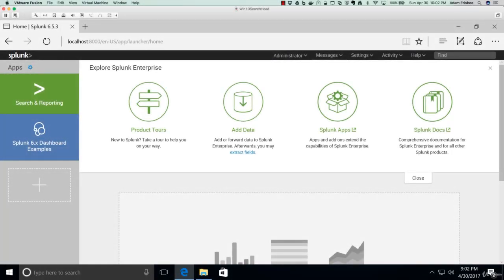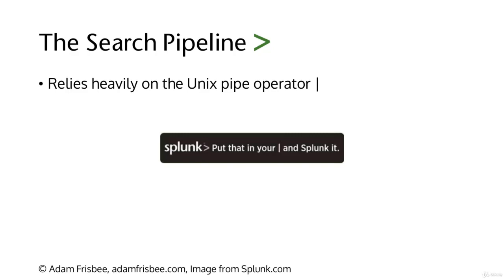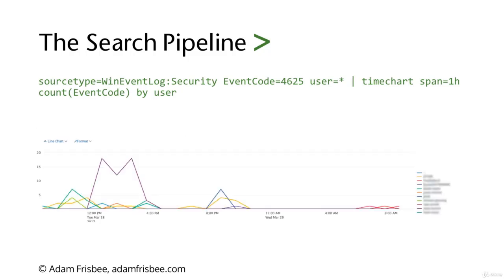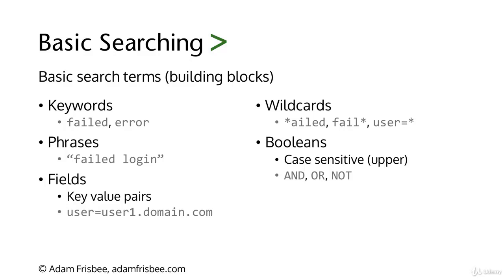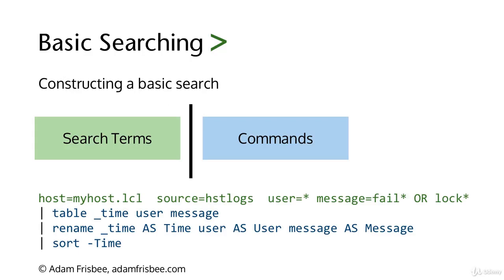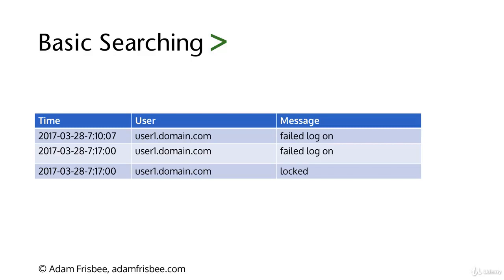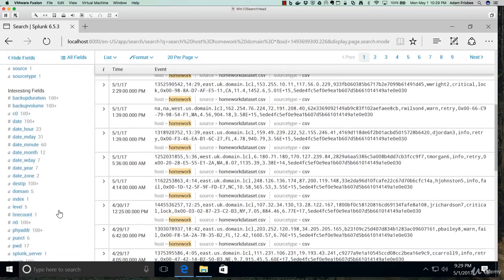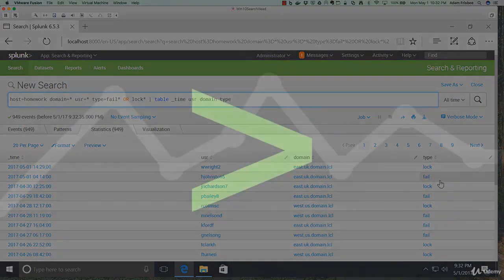Splunk - splunk tutorial - splunk training for beginners - Class 5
Splunk tutorial for beginners:
Hello everyone, welcome to yet another interesting session by Intellipaat.
In today's session, we will
discuss why Splunk?
What is Splunk and its components?
The working mechanism of Splunk
and use case?
Hands-on exercise to input the
data from local machine.
Career opportunities in Splunk?
Before moving to why we need Splunk?
Let us see, what Splunk is?
Have you heard the word Splunk?
Splunk is a software or tool that is used
to analyze the machine data.
But have you ever thought that,
why do we have to analyze the machine data?
You must be aware of the exponential
growth in machine data over the last decade.
This was mainly because of the
growing number of machines and the usage of
IoT devices.
And analyzing the data is needed because the solution to the different problem is hidden
in machine data.
Analyzing this machine data
will help us to understand the
customer behaviors and their requirement.
Which will, in turn, help us to provide better
service.
This machine data will help us to alert the
system admins about any security
issues and system failures.
Analyzing machine data also helps us to improve machine functionality.
However, analyzing machine data is not a simple task.
So, how do we do that?
Let us see, how to do that?
Consider that you are working as a system
administrator in some organization.
In an organization, the data can be generated from different sources, such as sensors,
network devices, cloud
services, internet of things
and mobile services.
And the data generated from these resources will be in the form of unstructured machine
data.
For example, machine data looks something
like this.
Let us say, failure occurred on any of the
one systems and you have to find the solution
for it.
It will be very difficult for you to find
out, in which step the hardware failed the
program.
Machine data is:
Complex to understand
In an unstructured format and